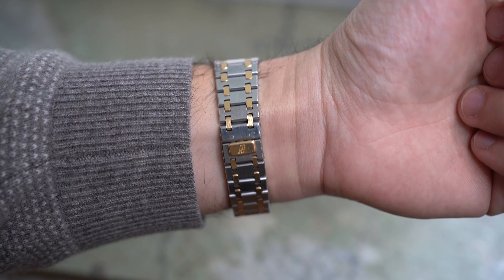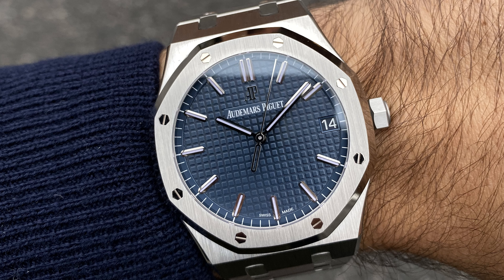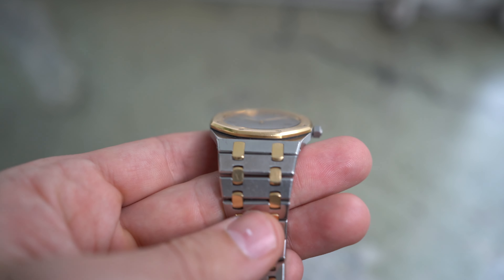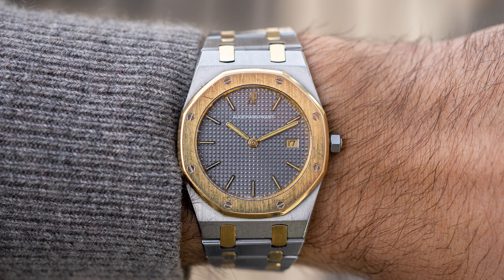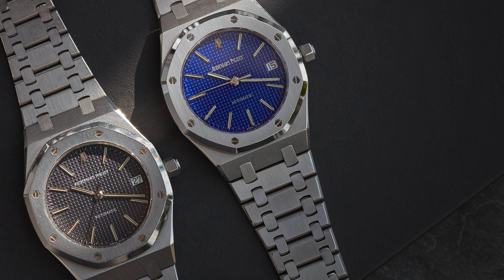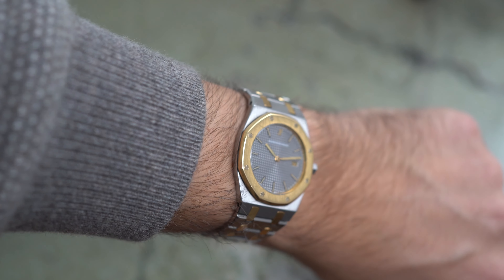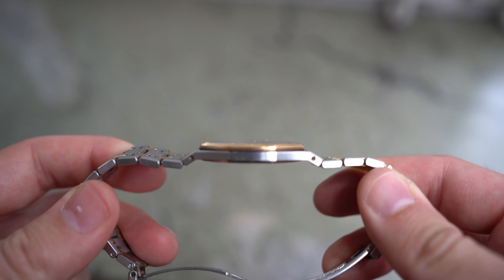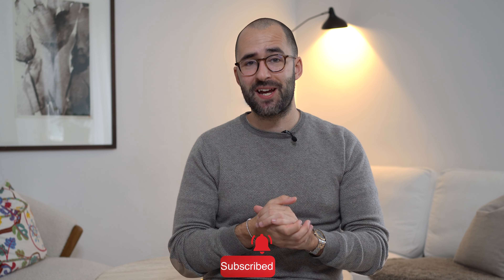Why the Audemars Piguet Royal Oak 33mm should be on your radar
My name is Aleks and in this video I talk about the Audemars Piguet Royal Oak in 33mm and why I believe it is an overlooked watch and why it should be on your radar.

The Audemars Piguet Royal Oak needs no further introduction. However this specific 33mm version of the Royal Oak is in my opinion overlooked just because of its case size. However, it wears totally different on the wrist.

In this video I give you my opinion on the ref. 56175, 14790, 15500, 15450 and 5402/15202.